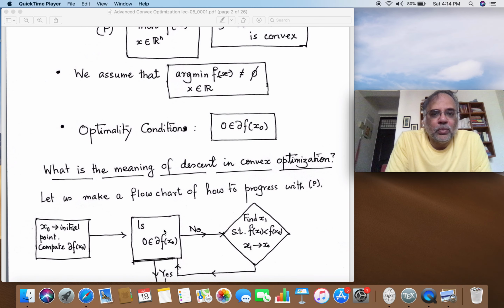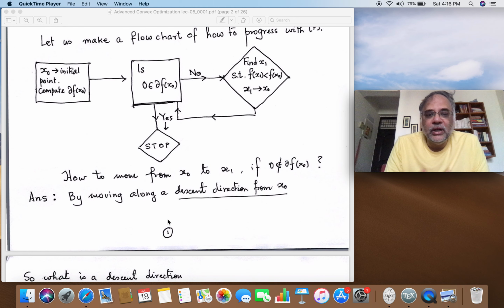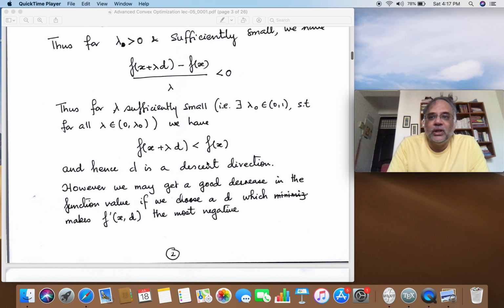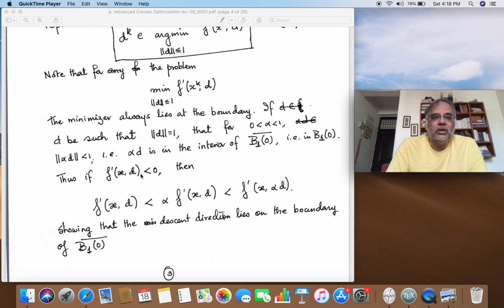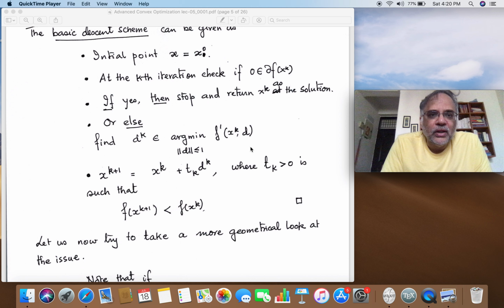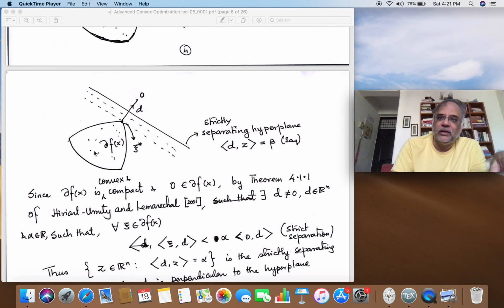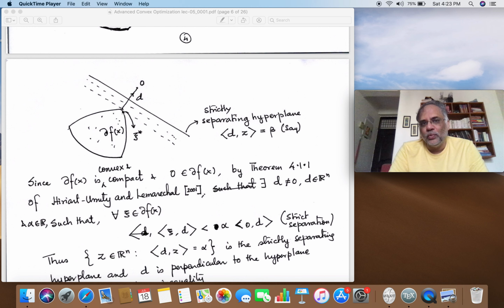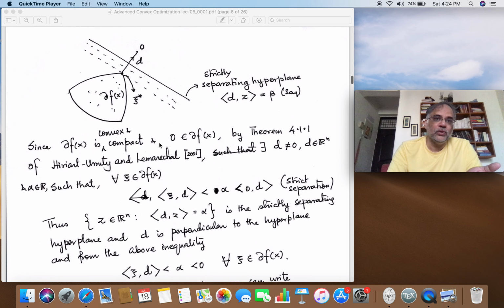Advanced Convex Optimization : Subgradient Methods : Subgradient descent : Part 1A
In this video we discuss the notion of a descent direction for a nondifferentiable convex optimization problem. We will show how the geometric idea of projection on a closed convex set plays a fundamental role.